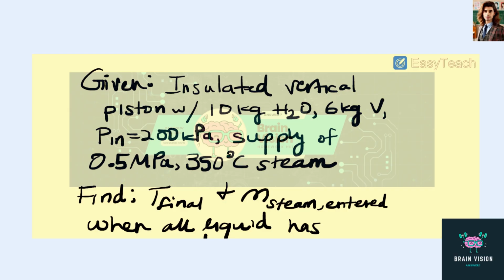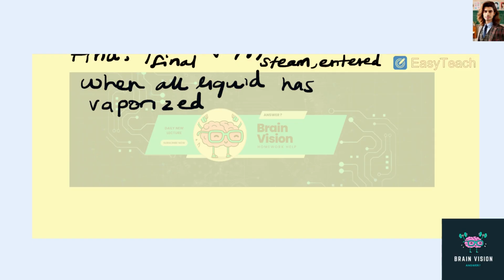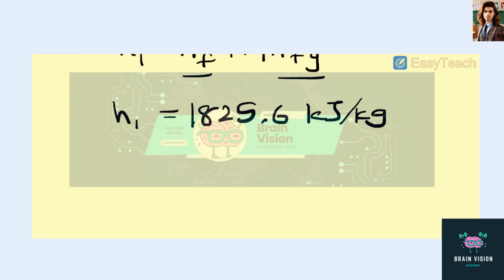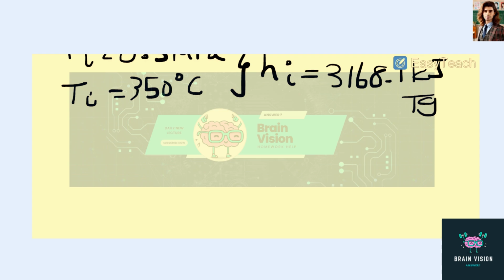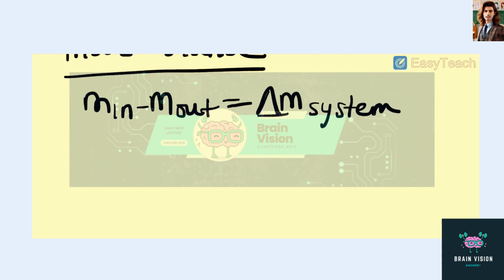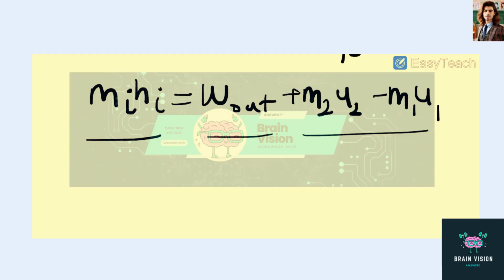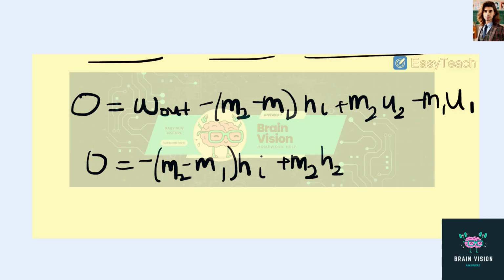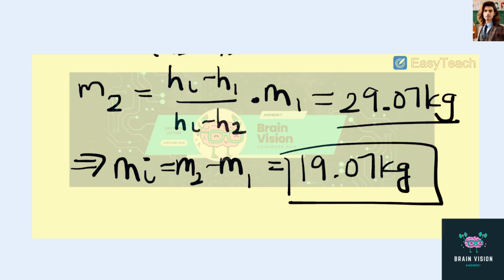An insulated, vertical piston-cylinder device initially contains of water, of which is in the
An   insulated, vertical piston-cylinder device initially contains   of water,   of which is in the vapor phase. The mass of the piston is such that it maintains a constant pressure of   inside the cylinder. Now steam at   and   is allowed to enter the cylinder from a supply line until all the liquid in the cylinder has vaporized. Determine (   ) the final temperature in the cylinder and   the mass of the steam that has entered.